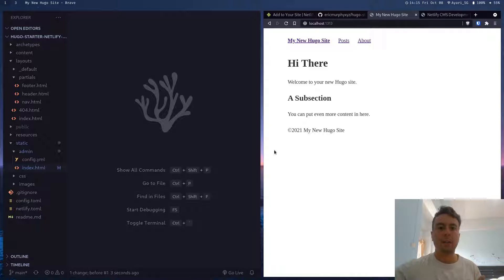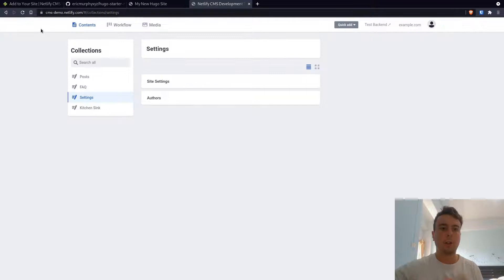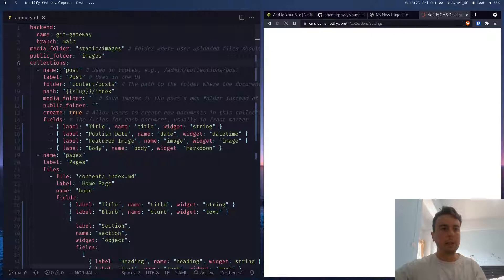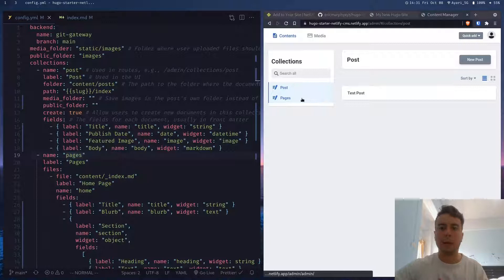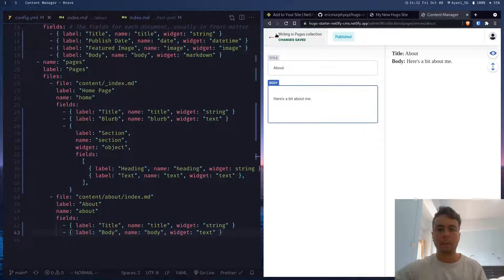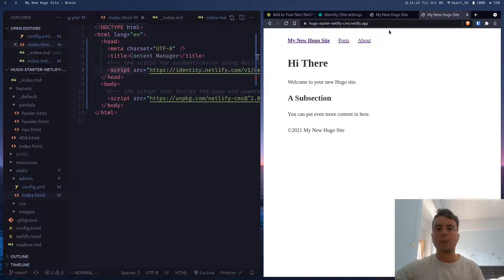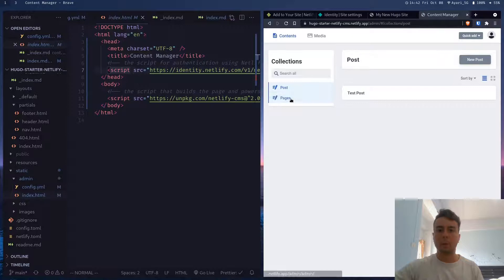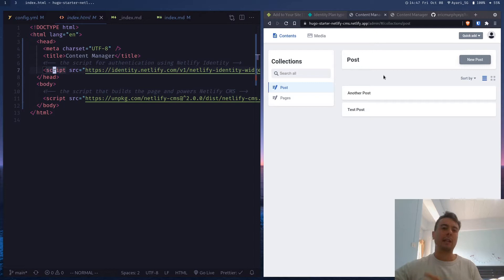How to Use Hugo with a CMS (Netlify CMS)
Want to build a website with Hugo but your client doesn't want to learn Markdown and how to commit to Git? Try Hugo's static site generator with Netlify CMS, and finally ditch making WordPress websites! Make it easy to create and edit posts and pages, upload images, and more in this video...

0:00 Intro
1:48 CMS Demo
2:44 One-Click Setup
3:31 Creating the config file
10:48 Creating the admin page
11:36 Additional scripts needed
12:24 Setting up Netlify
14:17 Logging into the admin dashboard
14:53 Creating a new post
17:06 Final Thoughts